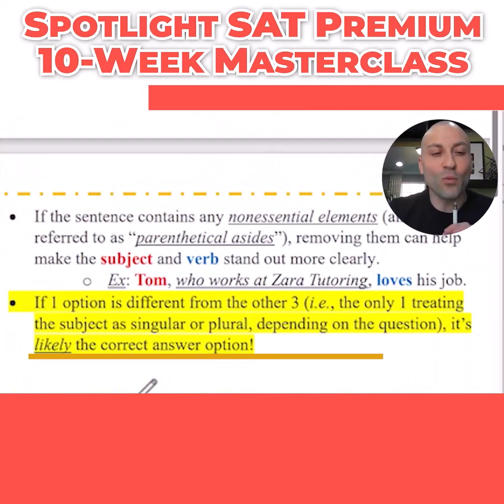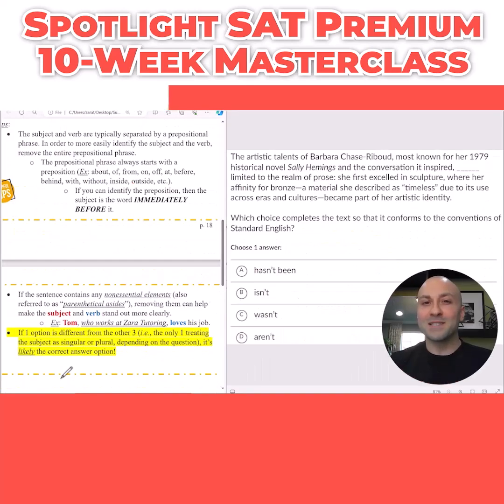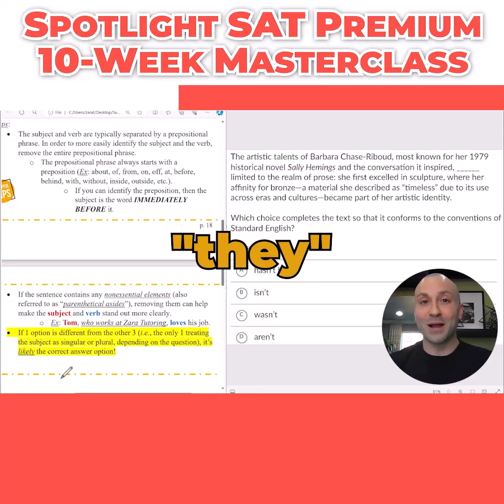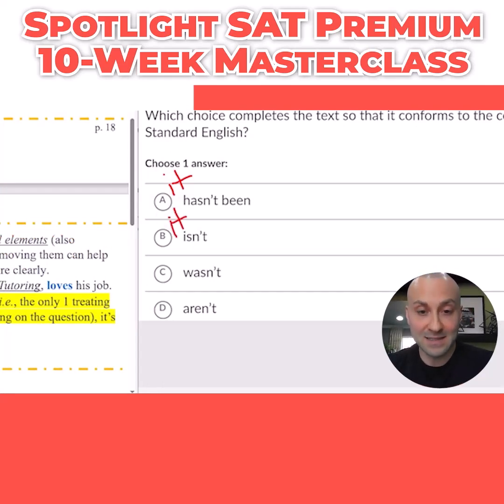Spotlight SAT Premium: 10-Week Masterclass